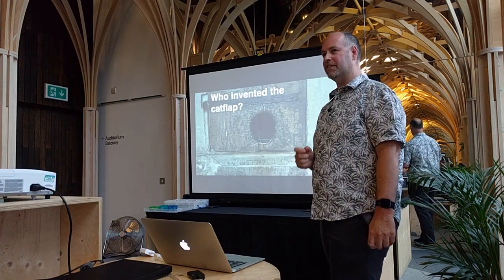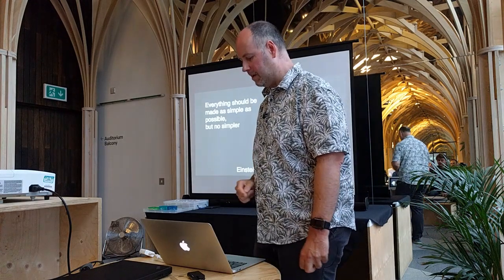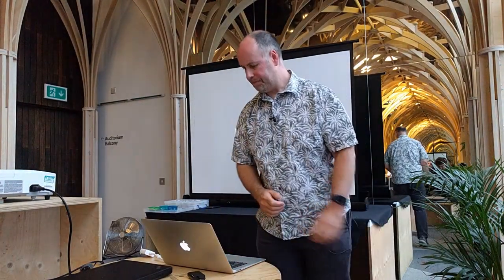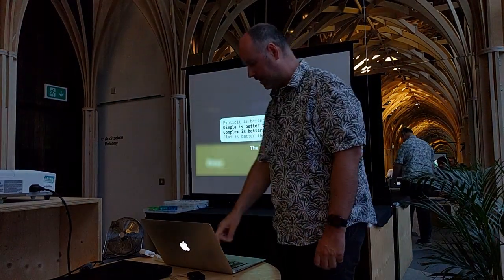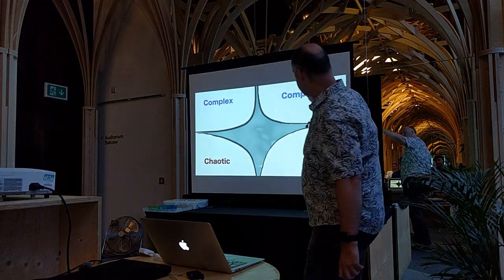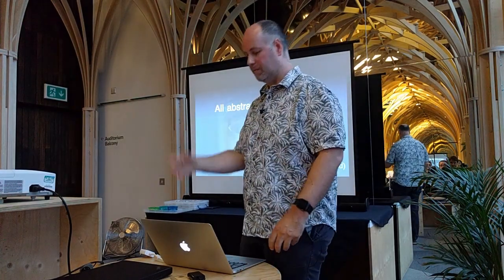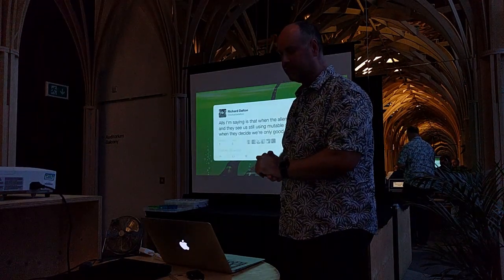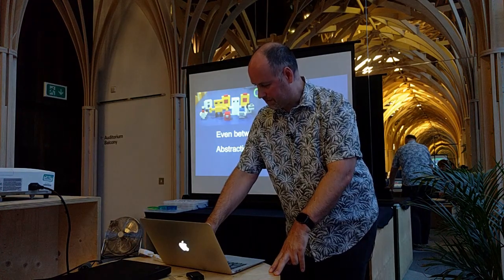Seeking Simplicity by Phil Nash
What is simplicity and why do we value it so much? How does it relate to complexity? When is complexity good and when is it bad? How does simplicity differ from ease? As we examine these questions we'll find that the situation is not quite as simple (!) as it might first appear. In the course of the discussion we'll come up with a mental model for framing problems that we can apply to many things - but we'll particularly look at how we can apply it to our designs and code. We'll also look at how some programming languages help us more than others in our drive towards simplicity.